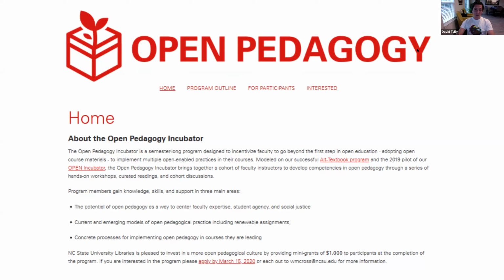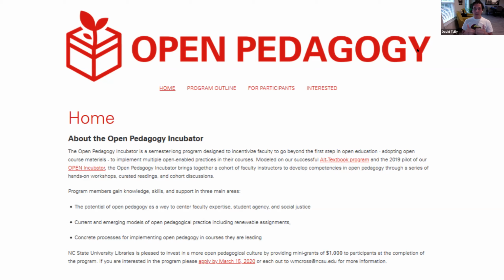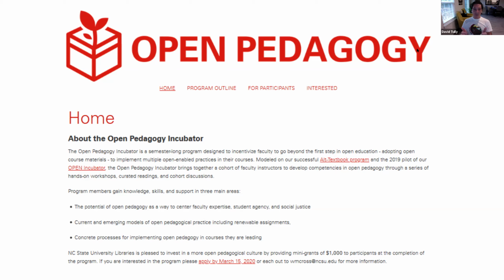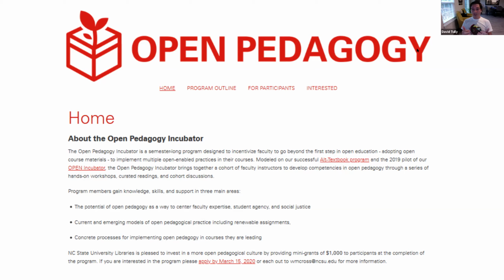The Open Pedagogy Incubator as a Model for Building an Online Community to Support Open Pedagogy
Presentation at the 2020 Open Education Conference (OpenEd20) by Will Cross, Carlos C. Goller, David Tully, Erin McKenney.